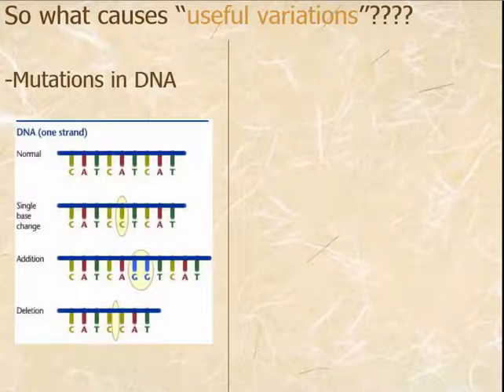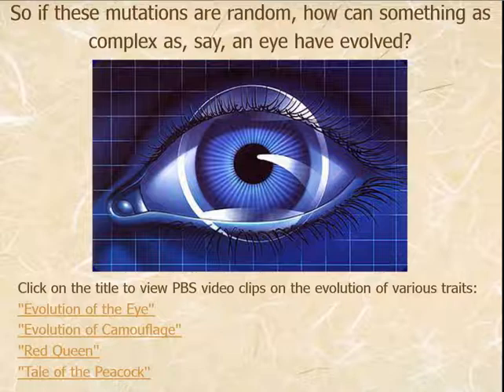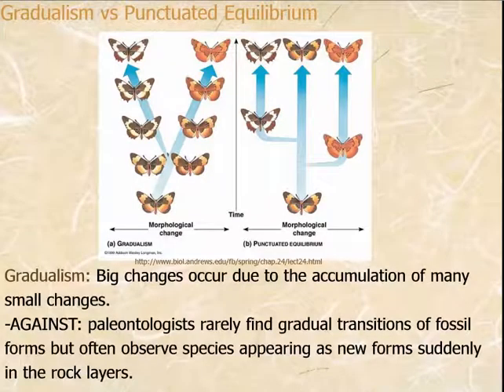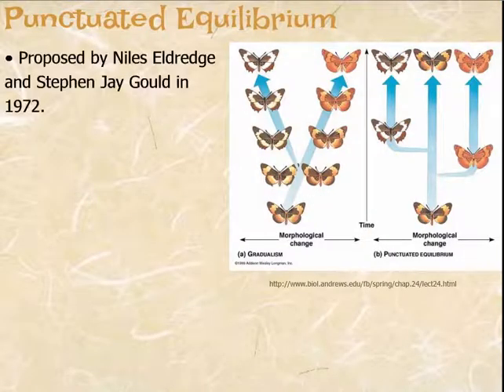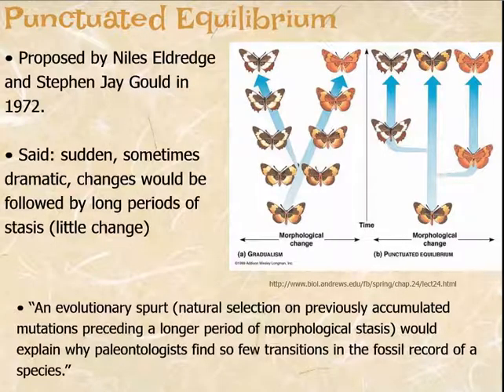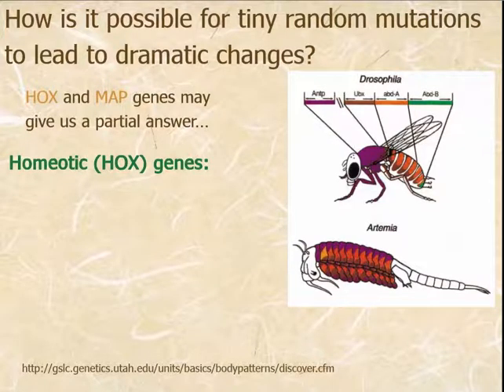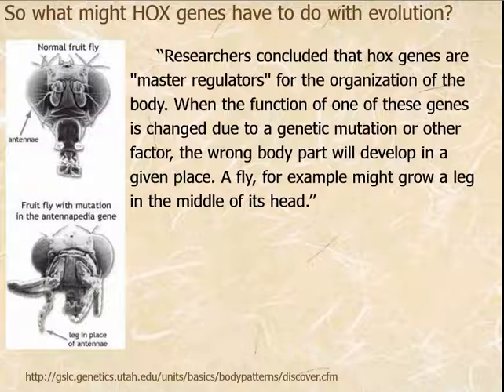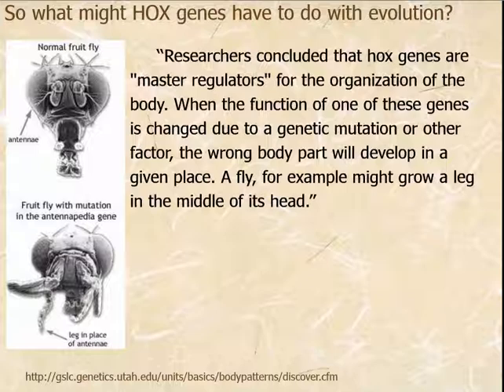Gene Variations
Gene variation notes for Hopkins Public Schools students in Honors Biology with Ms. Johnson.